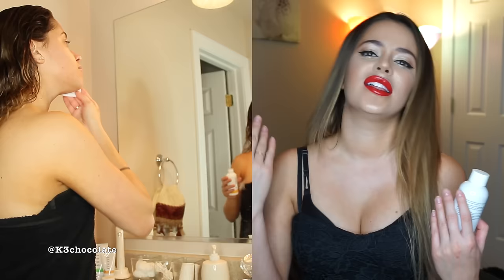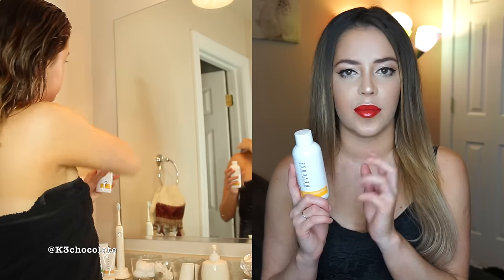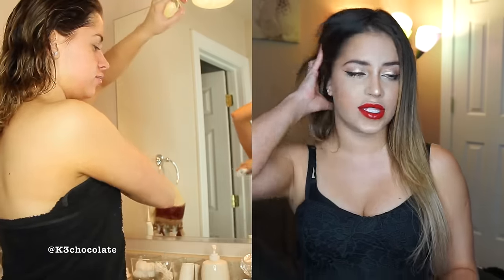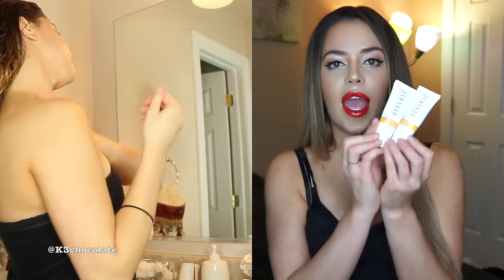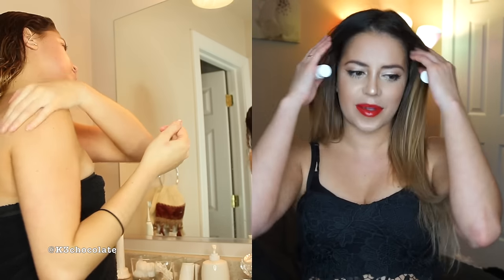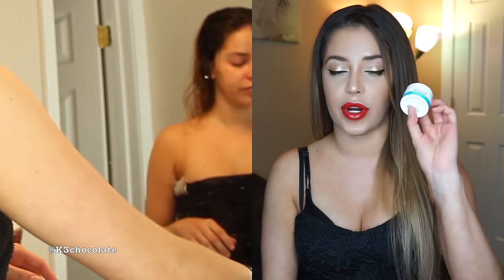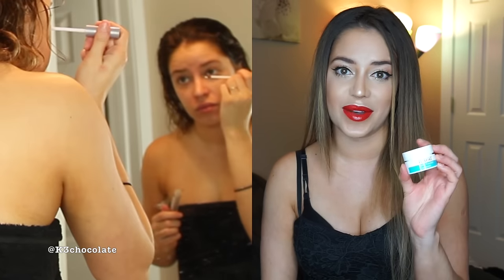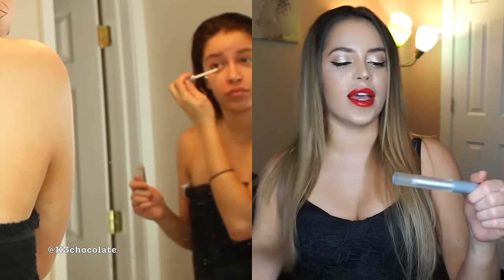MY MORNING ROUTINE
ADD ME!

♡SHOPAHOLIC?

♡COLOR CONTACT LENSES(Use code K3chocolate to get a FREE pair of animal lenses + mystery gift)

These are my 100% honest opinions. Thanks to Jen for letting me try out her products!

Kristina Urribarres